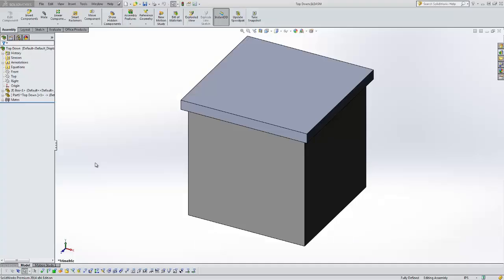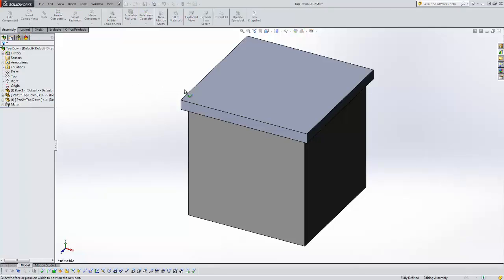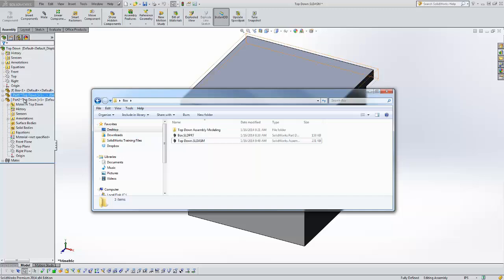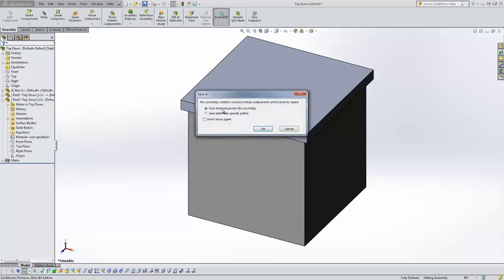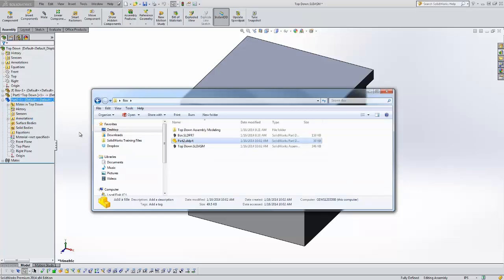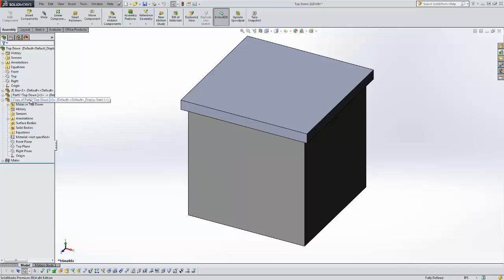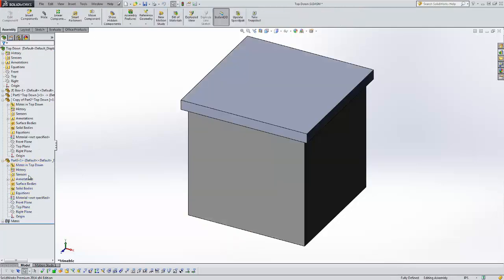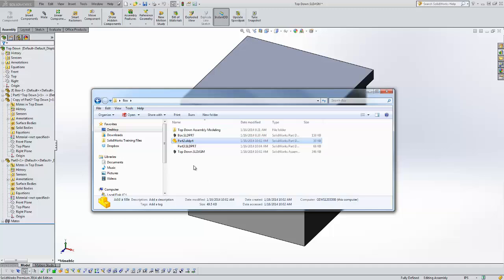SOLIDWORKS – Virtual Parts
Learn how to use virtual parts in the assembly. We will also go over ways to make virtual parts and convert them to physical part files in SOLIDWORKS.